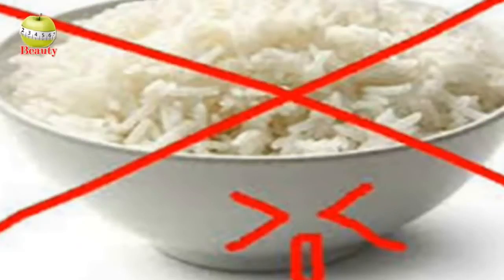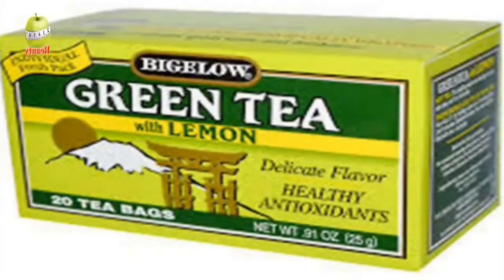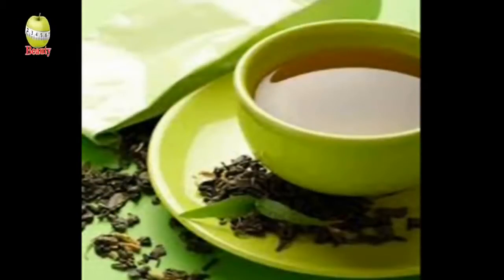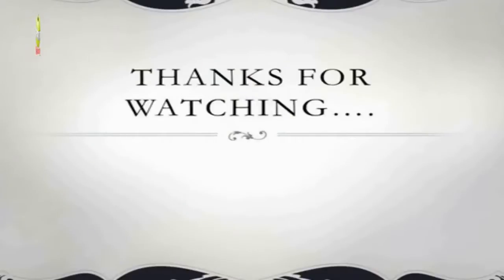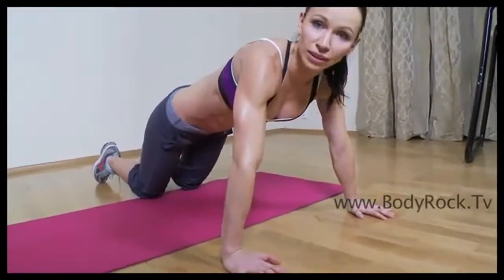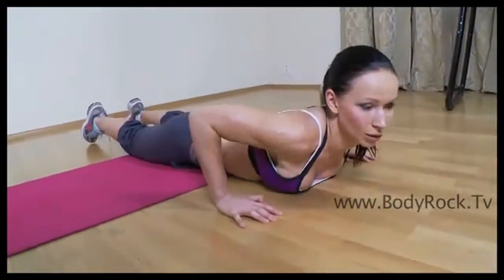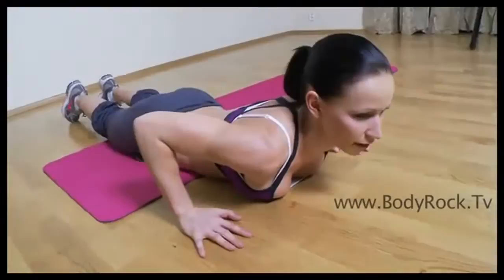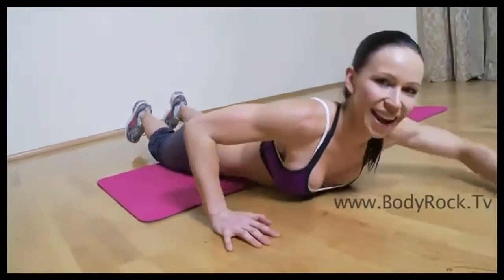How to Lose Belly Fat in 1 Week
Tips How to Lose Belly Fat in 1 Week